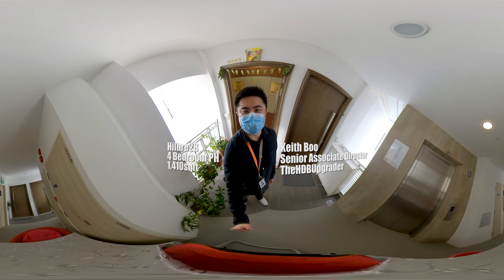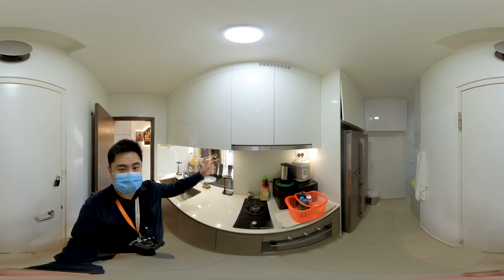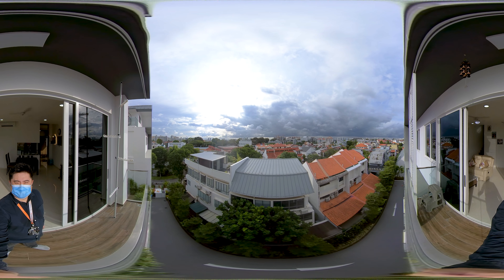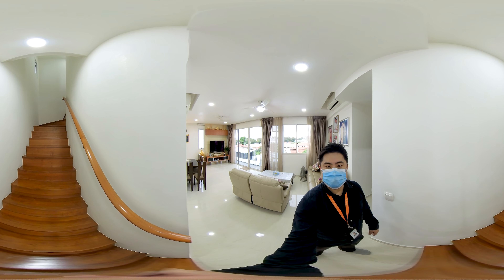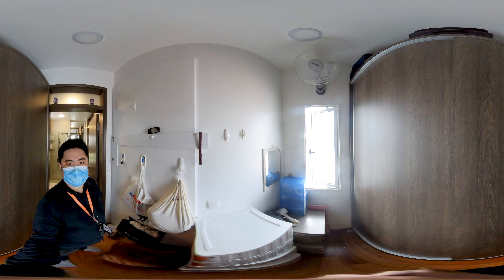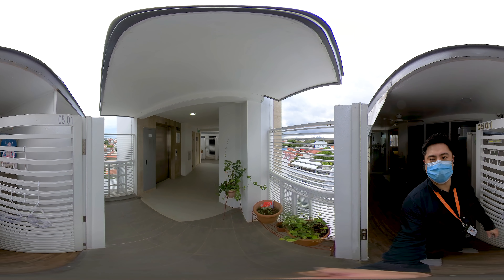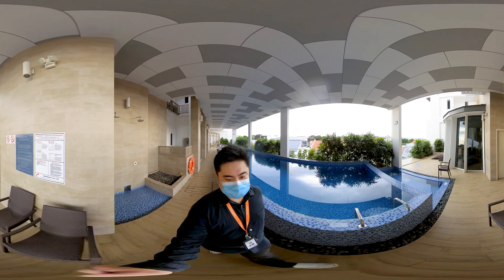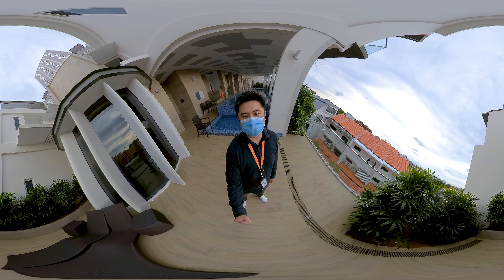For Sale - Hilbre28 - Dual Storey 4 Bedroom Penthouse [VR 360 Video]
*** NEW EXCLUSIVE SALE LISTING !! ***
*** LUXURIOUS PH IN A BEAUTIFUL FREEHOLD DEVELOPMENT !! ***
*** SPECTACULAR 180 DEGREE UNBLOCKED VIEW !! ***
*** VIEW UNIT IN V360 VIDEO !! ***

[ LOCATION DETAILS ]
- Located in the Prestigious Serangoon North / Kovan Private Housing Cluster
- Experience Exclusive & Quality Living Lifestyle
- Peaceful & Quiet Environment with Lush Greenery
- Drive to NEX Shopping Mall in just 4 Mins
- Drive to Heartland Mall in just 6 Mins
- Drive to Famous Chomp Chomp Food Centre in just 5 Mins
- Well Connected to Major CTE / PIE Expressways
- Near to 2 MRT Stations (Serangoon MRT & Kovan MRT)
- Complete Range of Amenities within the Vicinity

[ PROJECT / UNIT DETAILS ]
- Freehold Boutique Development with Proper Facilities
- Luxurious Dual Storey Penthouse on Top Floor
- Unit Gorgeously Renovated & Superbly Maintained
- Stunning 180 Degree Unblocked View Overseeing the entire Private Cluster
- Naturally Bright, Airy & Peaceful Unit
- Tranquil & Quiet Environment, Surrounded by Lush Greenery
- Squarish Regular Layout with No Odd Shapes
- Efficient Floor Plan Providing Maximum Usage of Space

[ ARRANGE FOR VIEWING ]
Call Keith @ 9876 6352 to arrange for an EXCLUSIVE viewing anytime !! All Cobrokes Welcome !!

Don't Miss this Luxurious Penthouse Unit with a Stunning 180 Degree Unblocked View any Owners will Yearn to Have !!

Keith Boo
Senior Associate Director
OrangeTee & Tie Pte Ltd